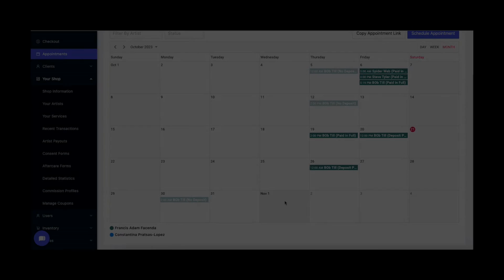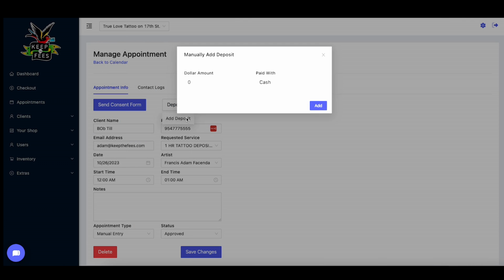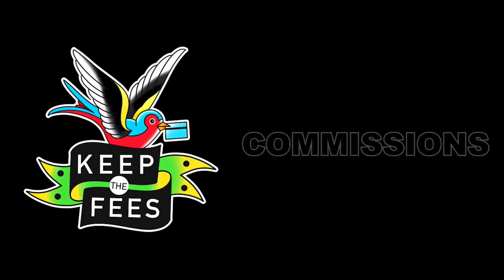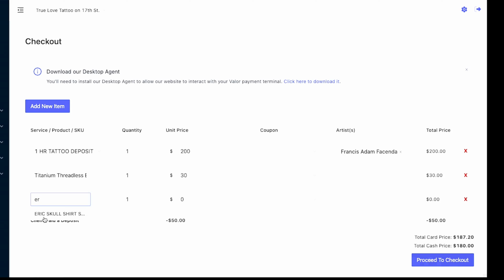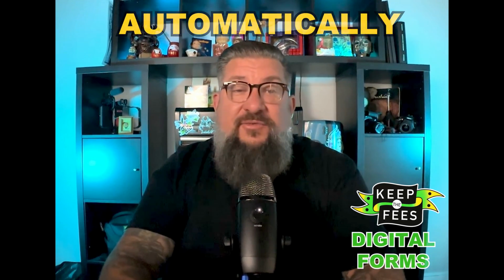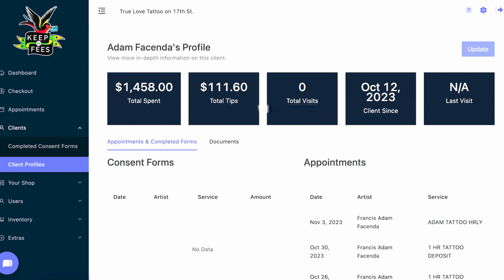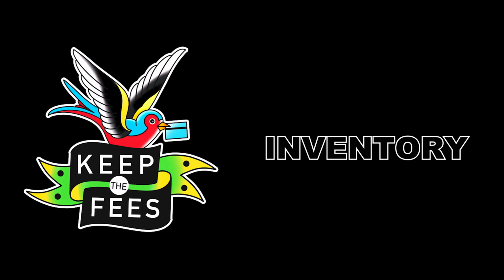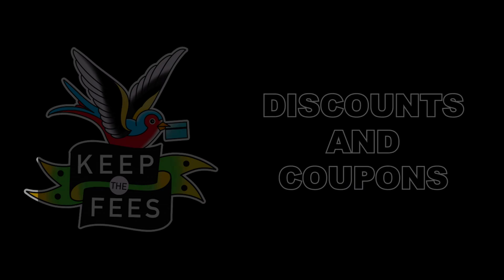Keep The Fees: Tattoo Shop Management Solution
Introducing "Keep The Fees" Tattoo Shop Management Solution, your ultimate partner in running a successful tattoo shop. In this video, we'll walk you through the remarkable features that set our system apart, helping you manage your shop effortlessly and efficiently.
Dashboard
Experience a quick overview of your daily revenue and revenue trends, stay on top of upcoming appointments filtered by artist, date, or status, and monitor popular services and products.
Appointment Book
* Allow online booking through direct links or QR codes, making it incredibly convenient for your clients.
* Easily identify appointments with color-coded entries for each artist.
* Set different appointment statuses, including Pending Approval, Approved, Waiting List, Paid, Canceled, and No-Show.
* Prevent double bookings and bookings during non-operating hours.
* Customize waiting lists for the next available openings.
* Ensure that artists can only be booked for services they are approved to provide.
* Automate appointment reminders and consent form distribution to clients.
* Streamline the checkout process and access contact logs for a seamless experience.
Digital Forms
* Create unlimited, customizable consent and aftercare forms.
* Utilize various question types, including drop-down, text, and checkboxes.
* Share forms via links or QR codes for easy access.
* Effortlessly search for past forms and generate printable PDFs to meet compliance requirements.
Commissions
* Create commission profiles for each artist.
* Define commission amounts per service, inventory item, or artist.
* Customize deposit amounts for individual artists and services.
Service Module
* Create an unlimited number of services, specify consent form requirements, and set service durations.
* Add sales tax, choose between commission-based or hourly-based charges, and include buffer times for smoother scheduling.
User Permissions
* Establish unlimited permission groups to control access throughout the system.
Artist/Staff Management
* Track start dates, set active statuses, and working hours.
* Define permission groups and artist bios, which are visible during online bookings.
* Maintain private notes about artists.
* Monitor hourly amounts and booth rental fees.
Client Management
* Efficiently manage client profiles, including notes, files, and images.
* Log purchases, services received, payments, and appointments for a comprehensive overview.
Shop Management
* Set shop information, operating hours, and sales tax rates.
* Seamlessly redirect forms via social media or web links.
* Enjoy the benefit of 0% processing fees and multiple payment options.
Inventory
* Create custom SKU codes, track supplier SKUs, and receive low stock notifications.
* Charge sales tax, categorize inventory items, and manage wholesale and retail prices with ease.
* Apply them to individual items during the checkout process.
Reporting
* Generate in-depth sales reports for your shop and individual artists.
* Easily break down commissions, filter data, and efficiently complete 1099 forms.
* Access recent transactions, apply refunds, and change artist names after the sale.
Customer Support
* Benefit from 24/7 live chat support and a US-based customer service team.
* Explore our knowledge base, featuring extensive documentation.
* Enjoy free onboarding, data transfers, inventory item creation, and form imports.
With "Keep The Fees" Tattoo Shop Management Solution, you have the all-in-one solution to elevate your tattoo shop's efficiency and success. Start managing your shop with precision and ease today.